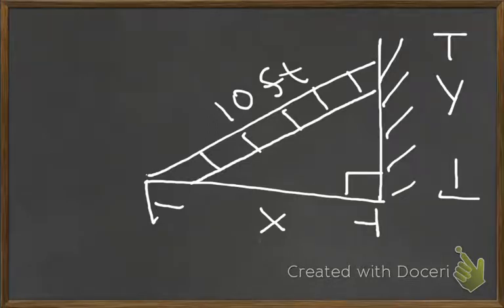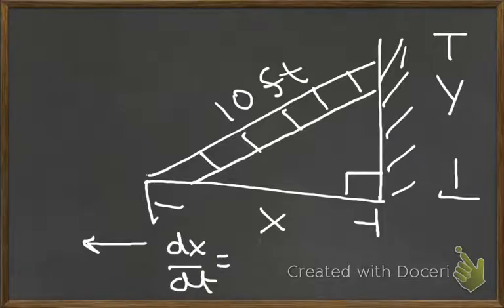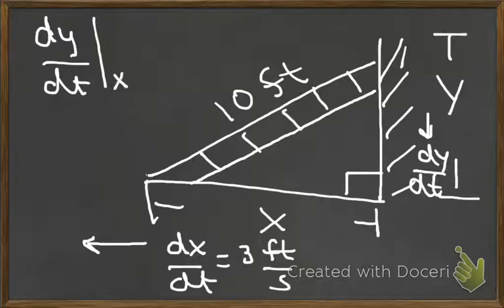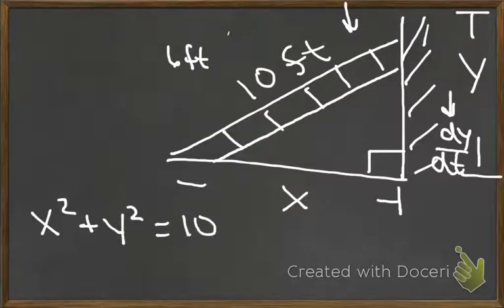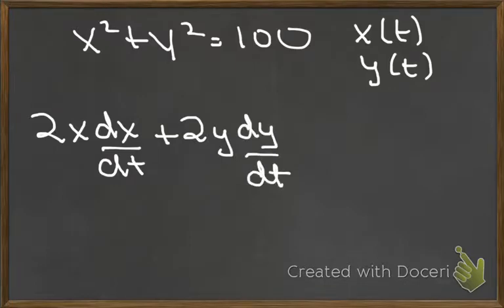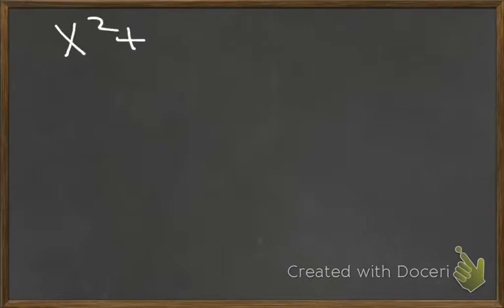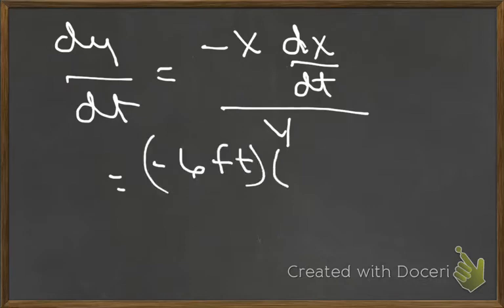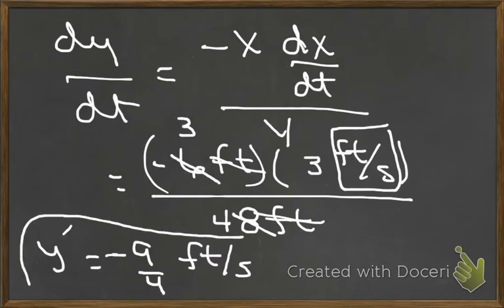Related Rates- Ladder